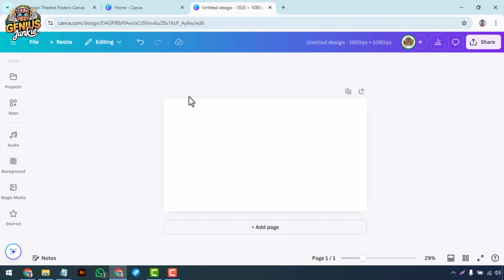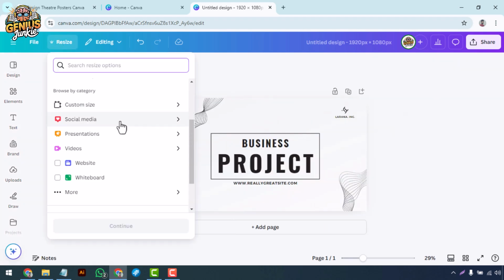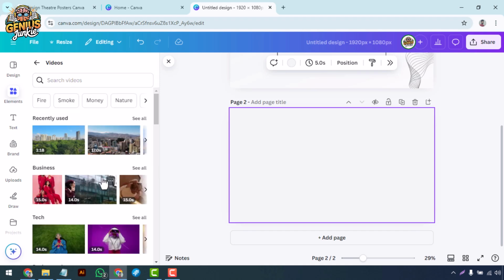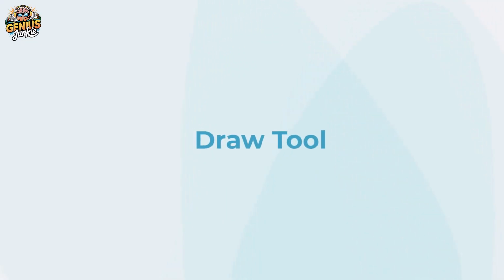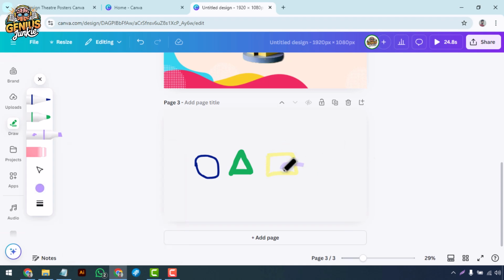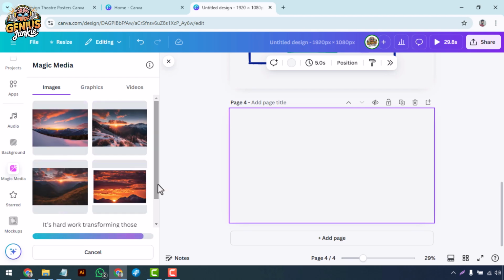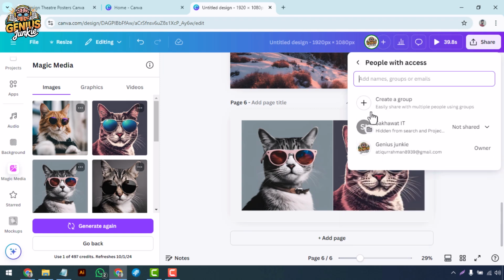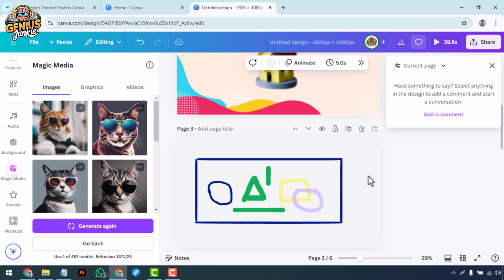Explore Canva’s Latest Features Boost Your Design Game in 2024!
🚀 Ready to take your designs to the next level? Dive into the latest features in Canva and learn how to use them to elevate your creative projects. Whether you’re a beginner or a seasoned designer, Canva’s innovative tools will revolutionize the way you work! 🌟

What’s in this tutorial:
✅ Overview of Canva’s newest features and how to use them
🎨 Pro tips to enhance your workflow and speed up your design process
💡 Creative examples to inspire your next project
🚀 Best practices to stay ahead with Canva’s updates

Perfect for graphic designers, content creators, and anyone who loves to explore creative possibilities. This step-by-step guide will ensure you stay on top of your design game!